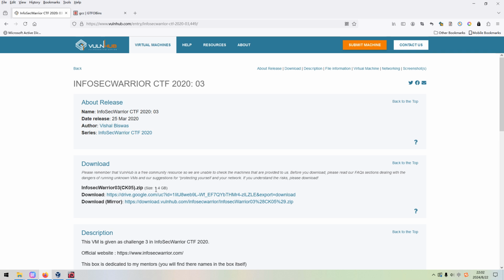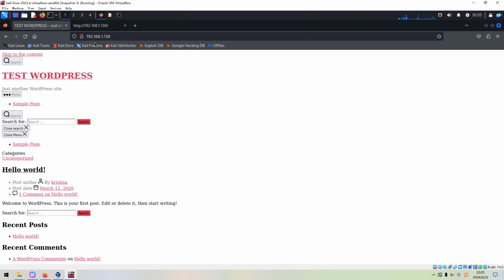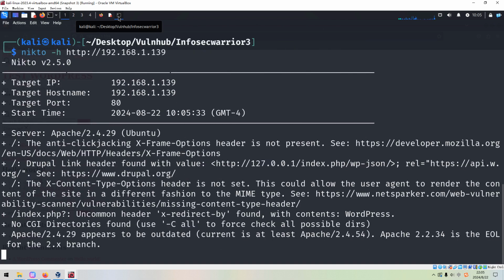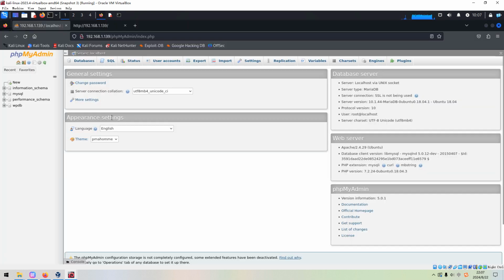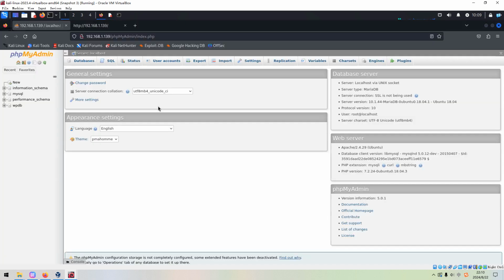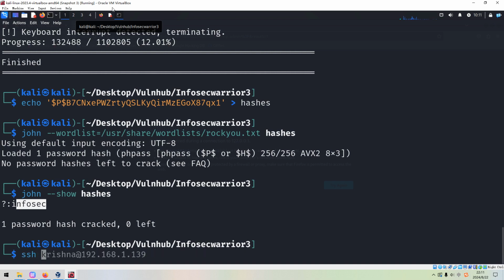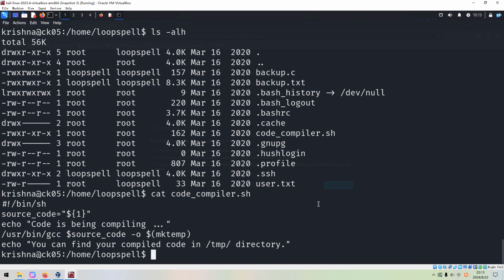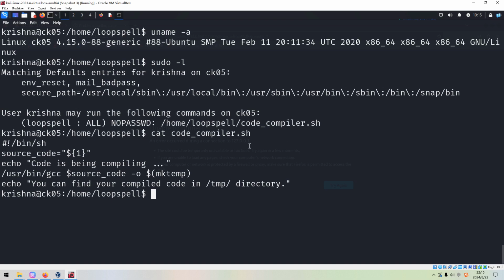Cyber Security | Ethical Hacking | Penetration Test | CTF | Walkthrough | InfoSecWarrior CTF 2020 3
Virtual Machine Name:   InfoSecWarrior CTF 2020: 03

Tips:
I made a short recap on how to exploit PHPMyAdmin application.